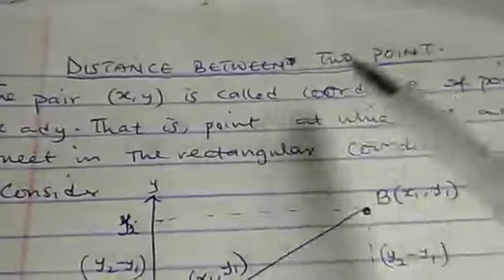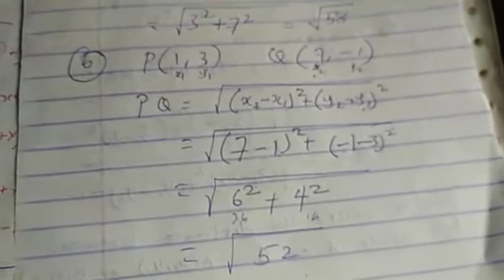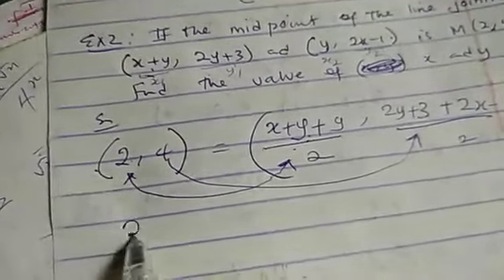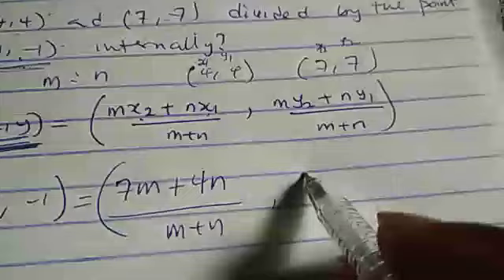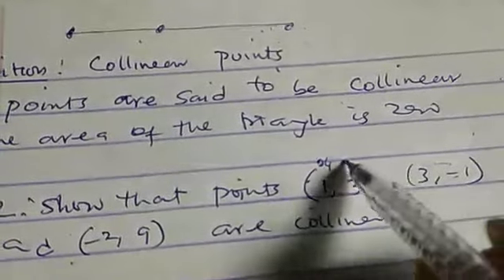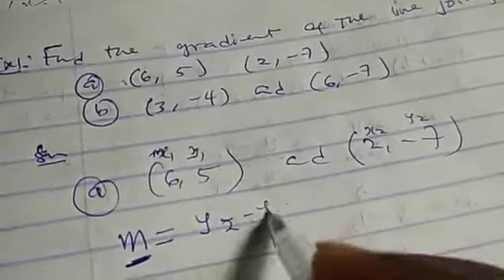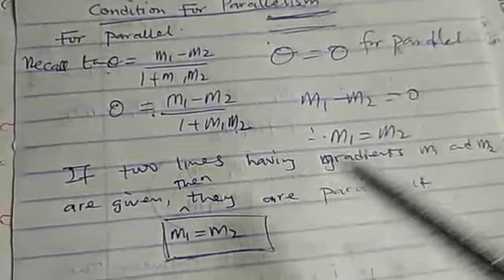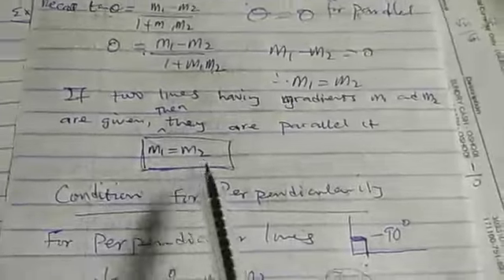DISTANCE BETWEEN TWO POINTS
Distance, midpoint, area of Triangle and gradient of points and the conditions